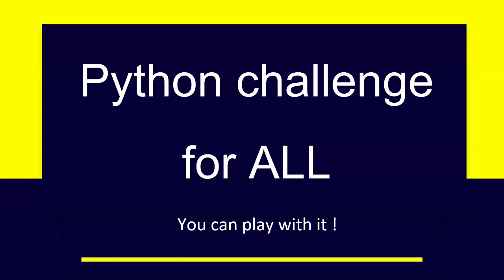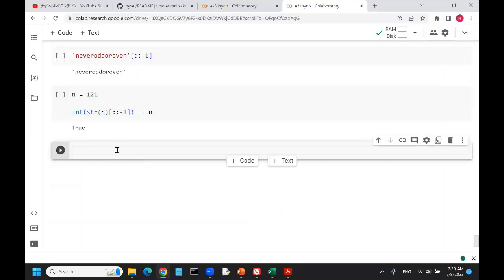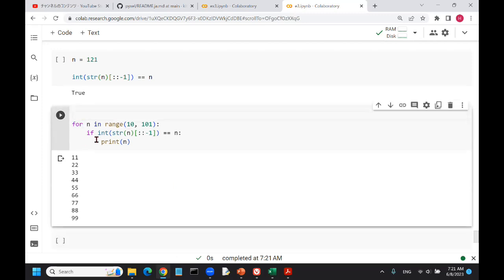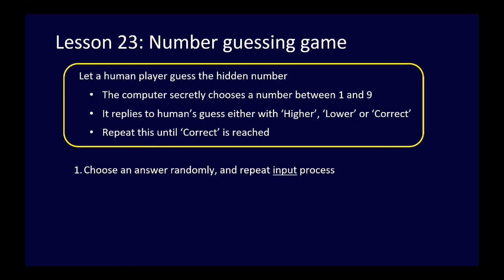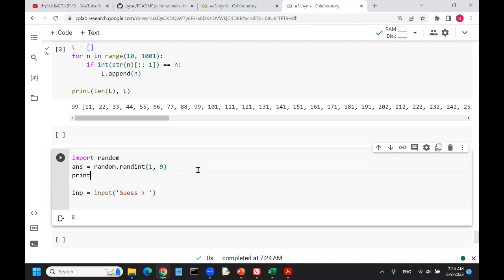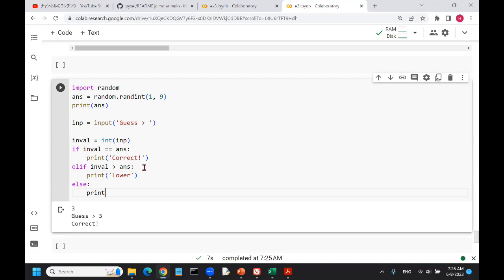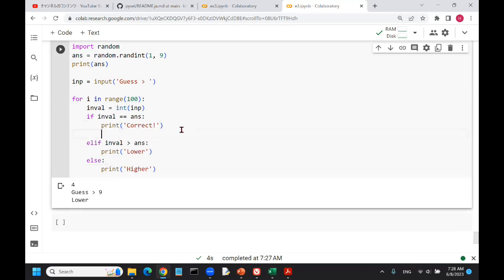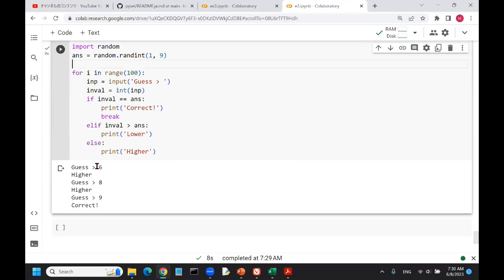Number guessing game: Lesson 23, Python Challenge for ALL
In Lesson 23 and 24, we will make a simple number guessing game.